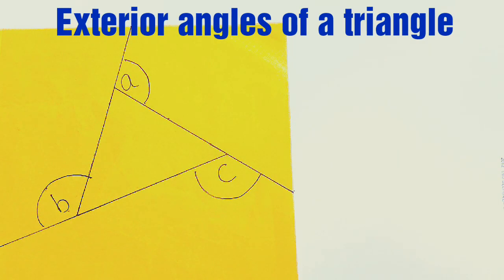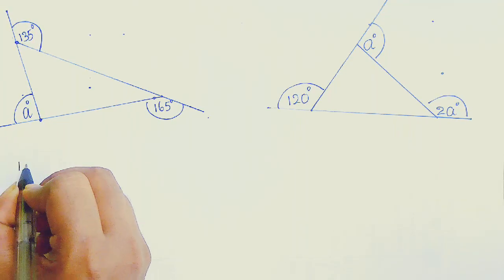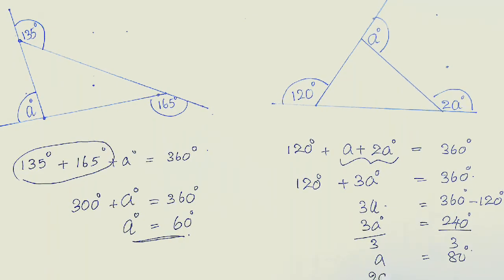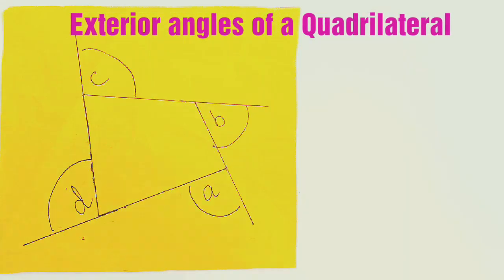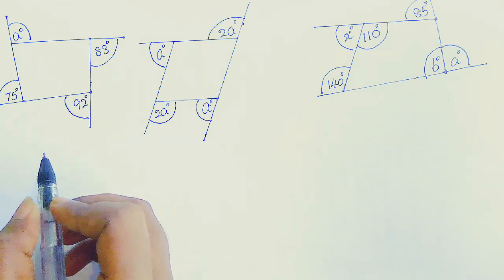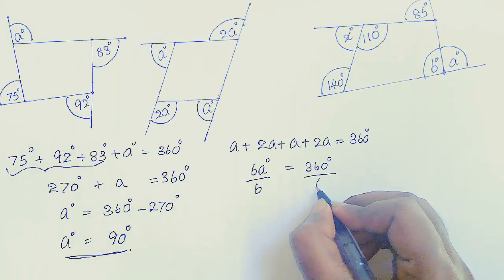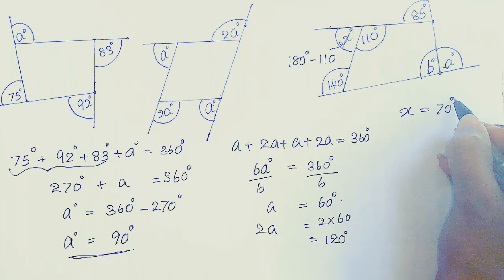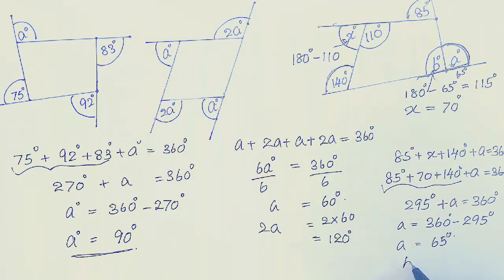Maths - Grade 8.. Exterior angles of polygons